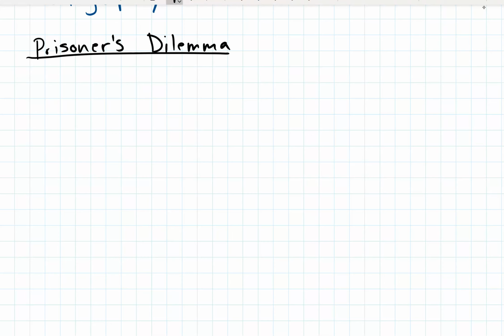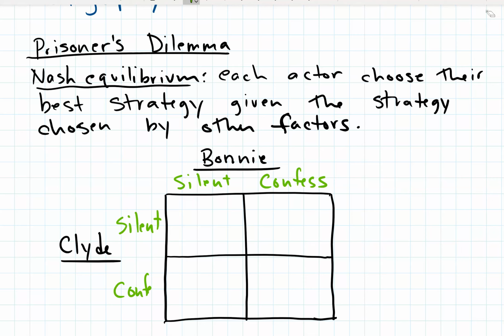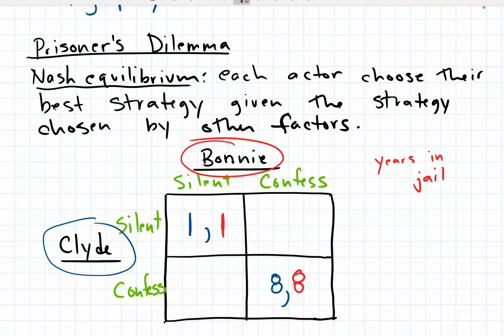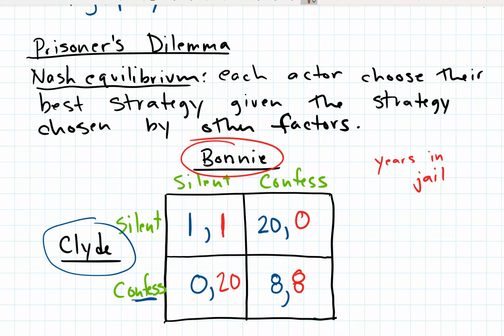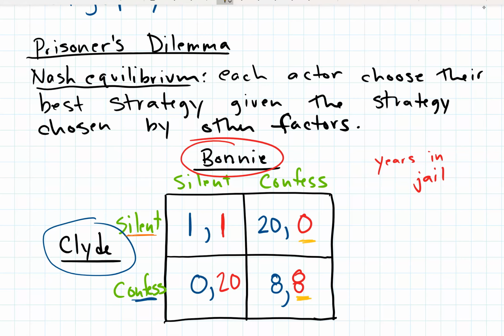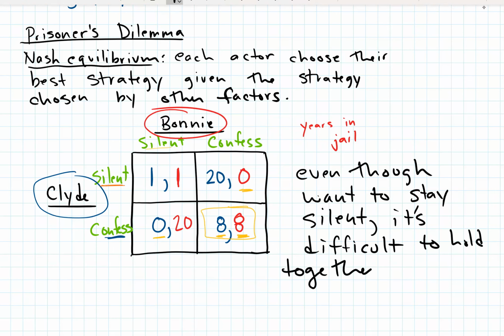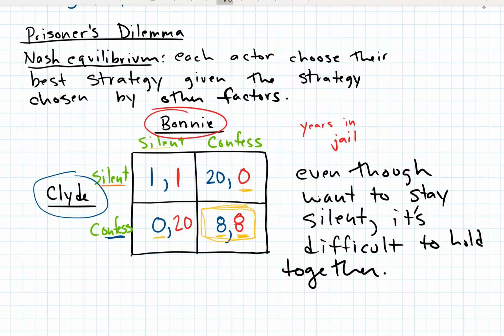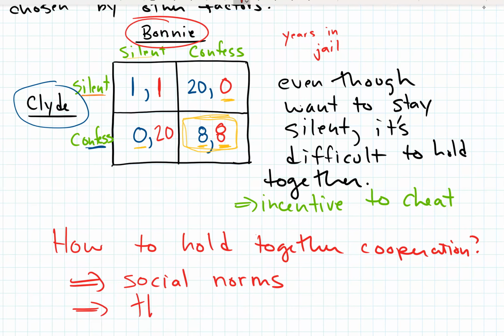Oligopoly 3 Prisoners Dilemma